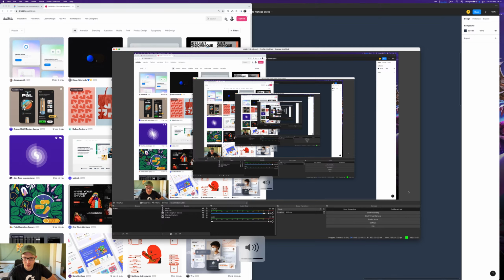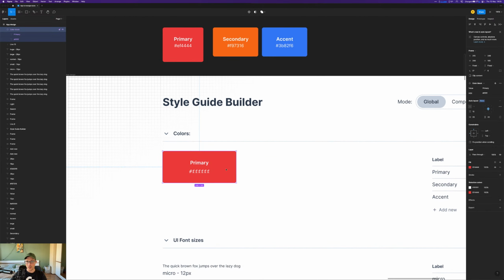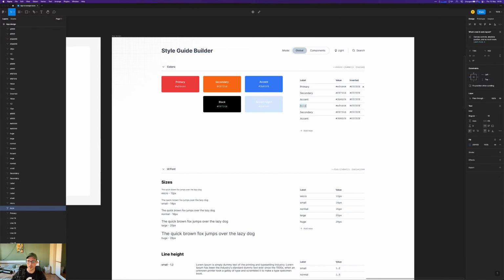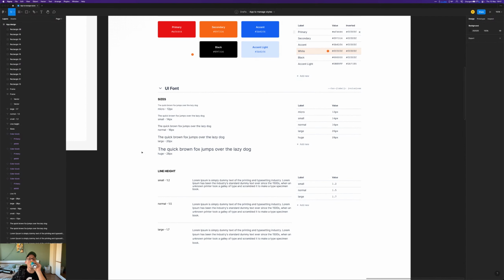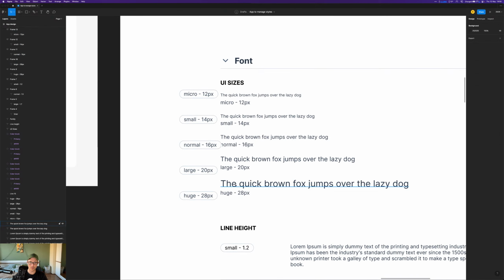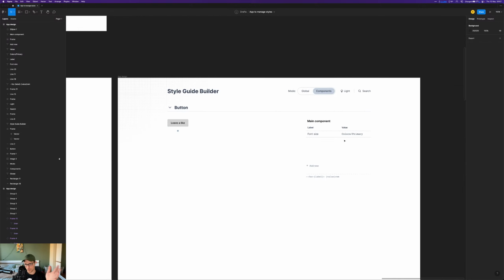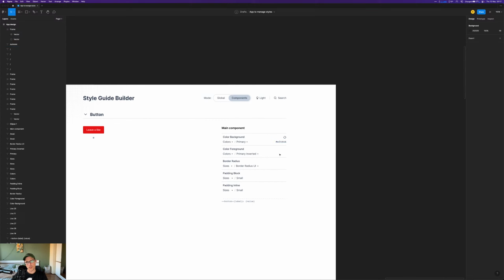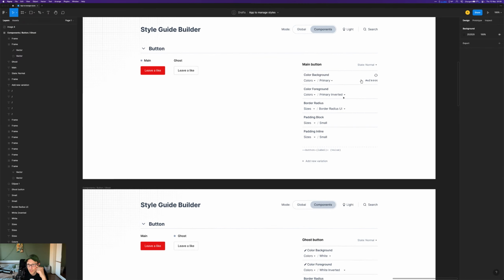Designing LIVE an app to manage style guides (day 2)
Building an app to manage Front-End variables and assets and also work with Gutenberg. It tries to solve the "Style guide" link between the designers and developers.

This stream was started with the idea of Yanka Darelova who also manages the majority of the assets, designs, covers, social share posts and everything good around it. Thank you very much!